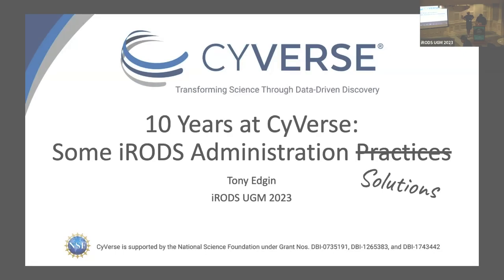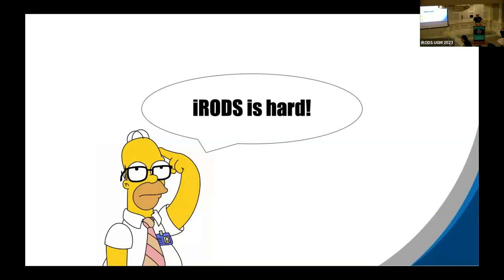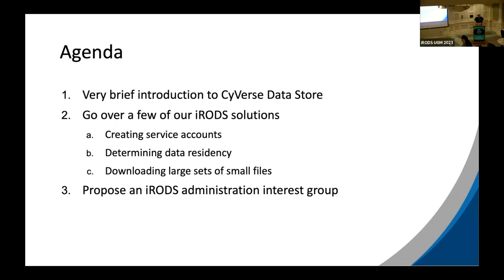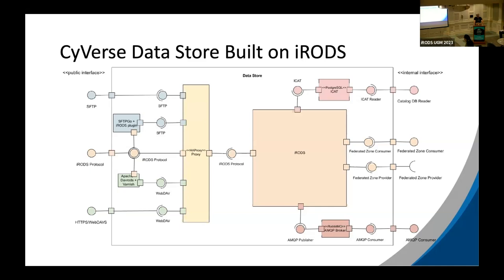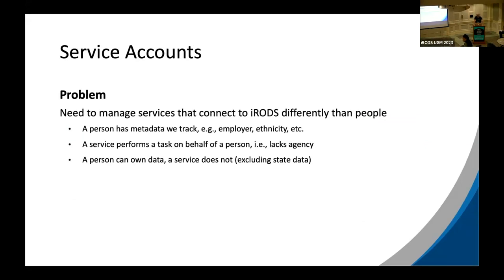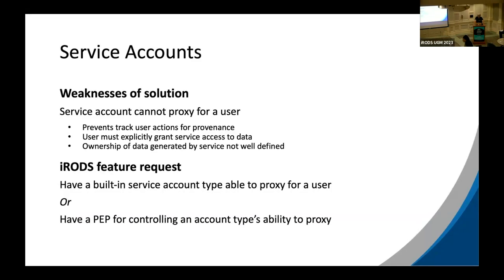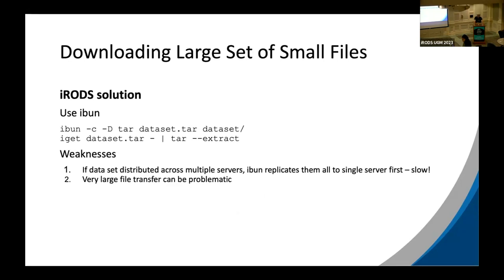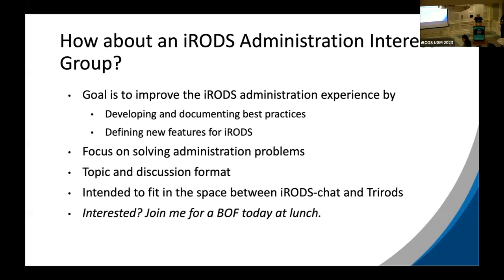UGM2023 / 05. 10 years at CyVerse: Some iRODS Administration Practices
10 years at CyVerse: Some iRODS Administration Practices

Tony Edgin, CyVerse / University of Arizona

June 14, 2023 - Chapel Hill, NC